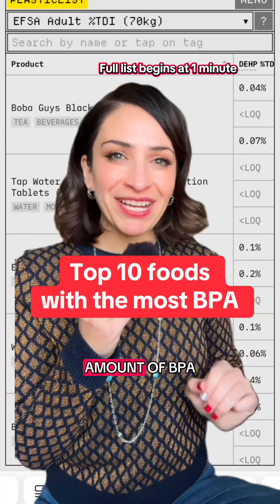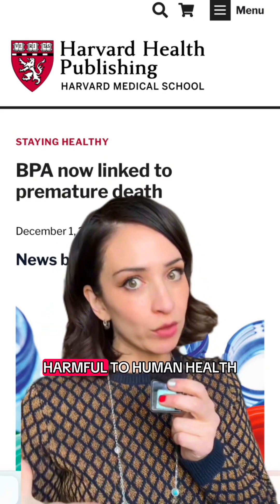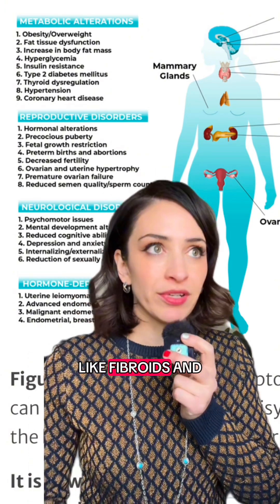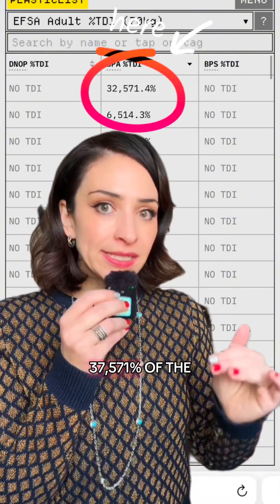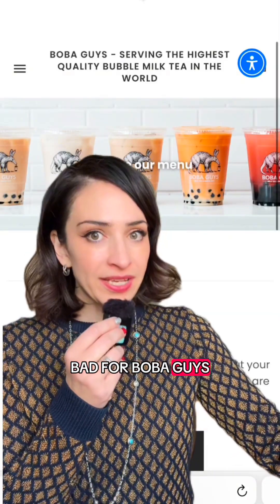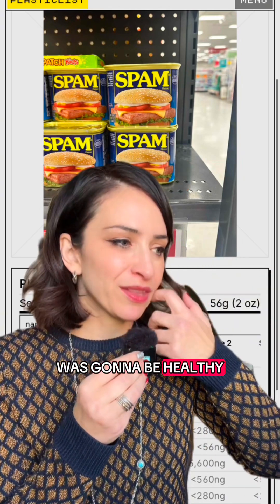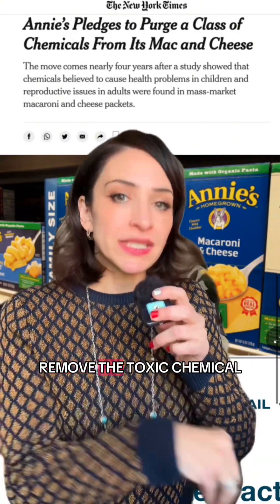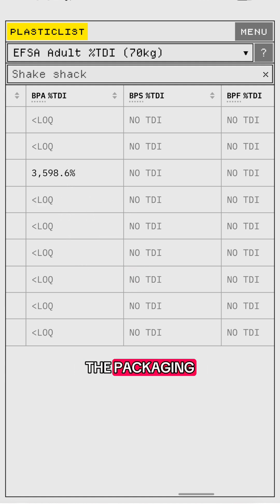Top 10 foods with the highest BPA - from the plasticlist study ! For the Boba tea - The teabags were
Top 10 foods with the highest BPA - from the plasticlist study ! For the Boba tea - The teabags were probably made of that nylon mesh, and obviously the tapioca pearls were cooked in plastic too #bpa#microplastics#bobatea#plasticlist